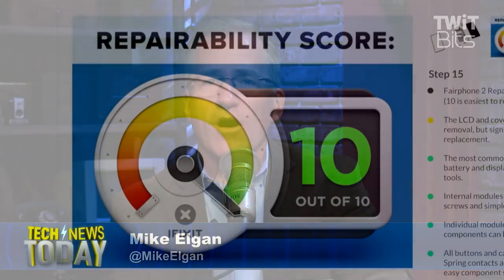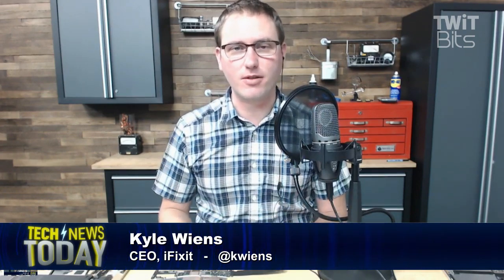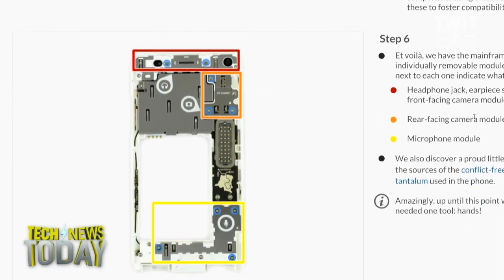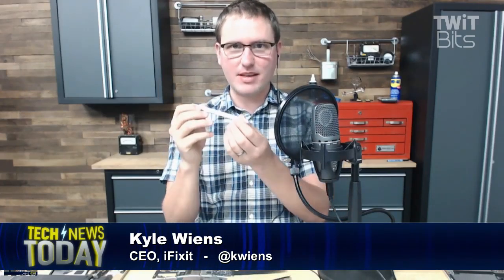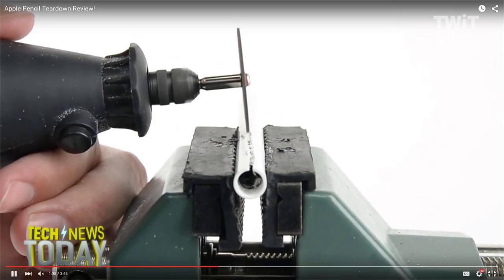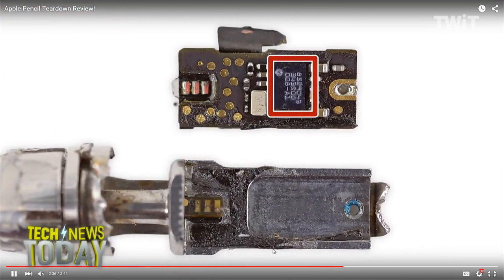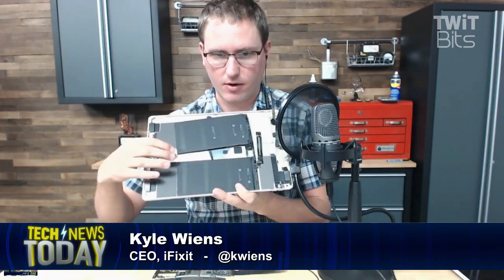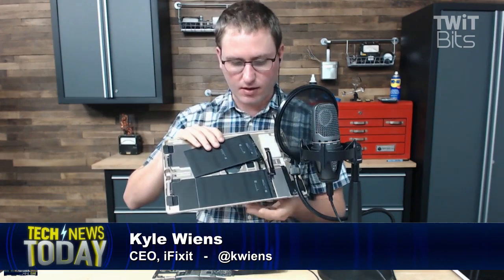A Perfect 10 on Repairability: Tech News Today 1393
iFixit did their famous teardowns on two interesting products. One of them, called the Fairphone, got a perfect score and another, the Apple Pencil, got a failing grade.